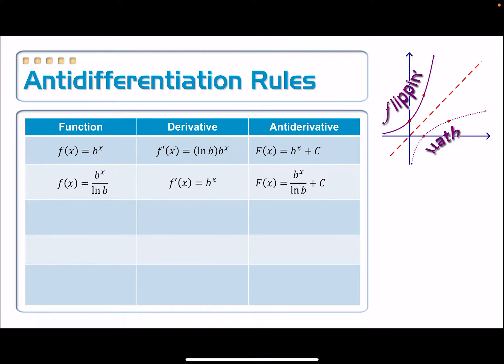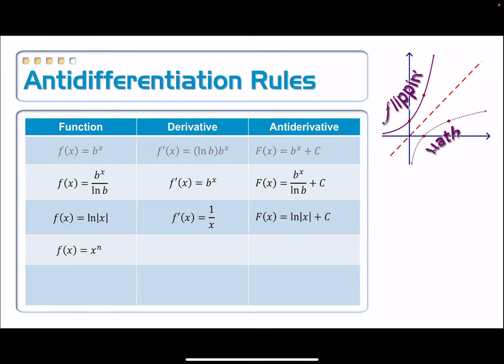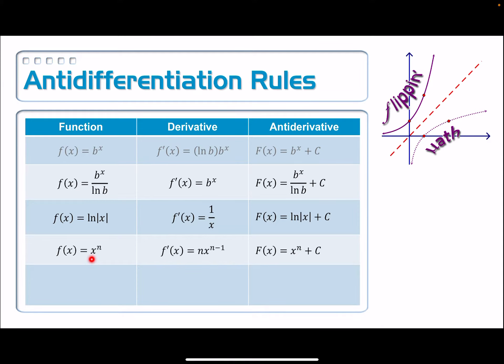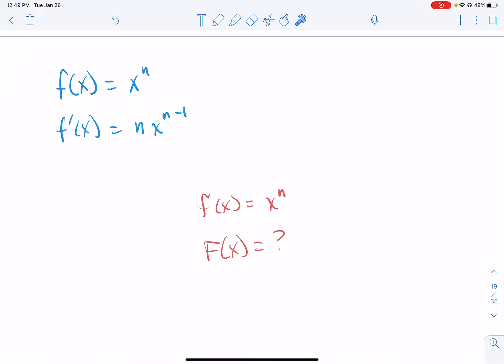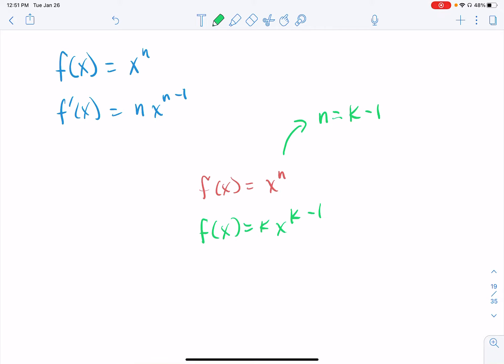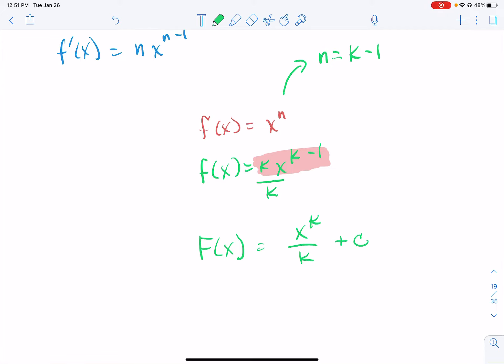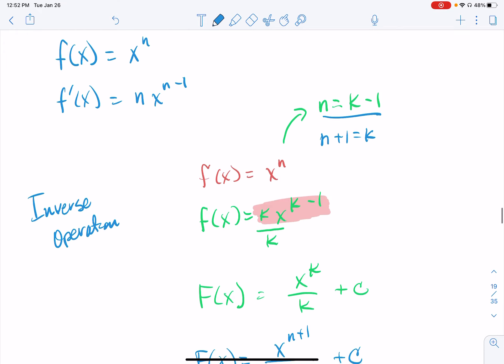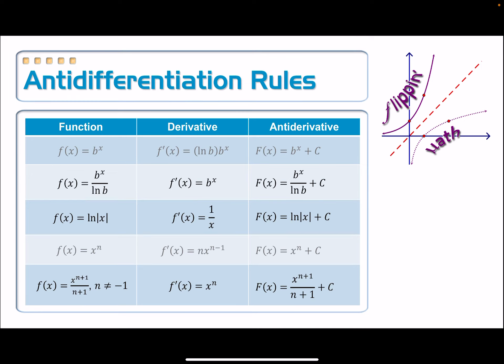5-1: Antiderivatives, 01e